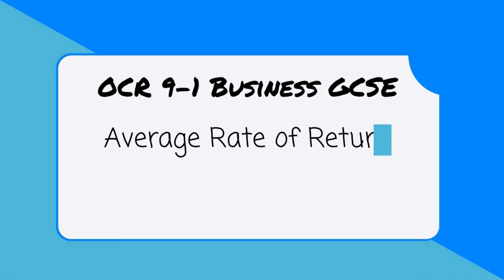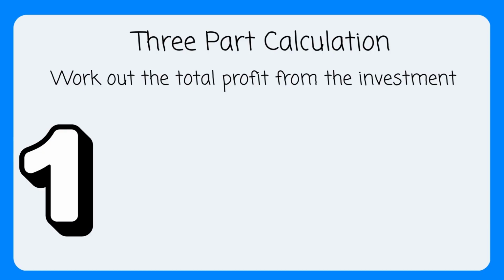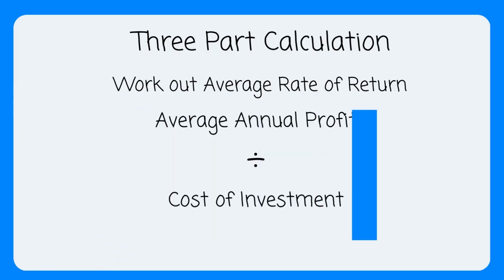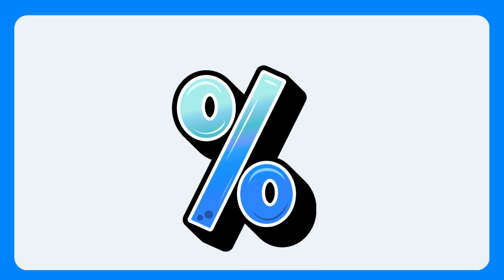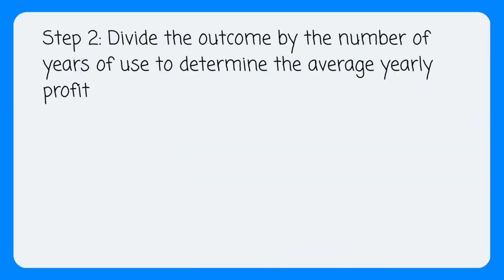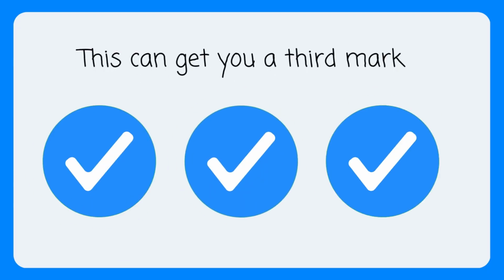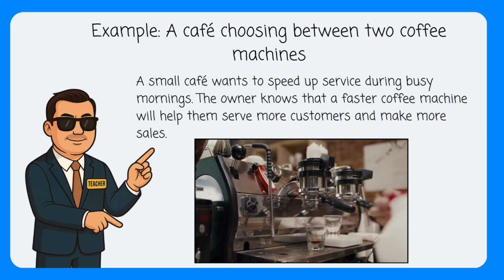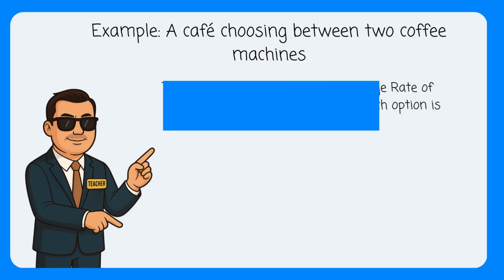Average Rate of Return - OCR Business GCSE 9-1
Average Rate of Return (ARR) Explained | GCSE Business

Struggling to understand Average Rate of Return? In this video, I break it down step-by-step so you can confidently calculate ARR and apply it in your GCSE Business exams.

We’ll cover:
✔️ What Average Rate of Return (ARR) is
✔️ The formula you need to know
✔️ How to calculate ARR with a clear example

This is perfect for GCSE Business students who want a simple, exam-focused explanation.